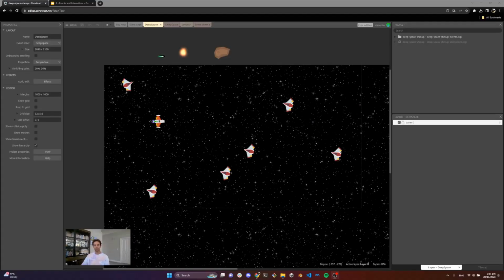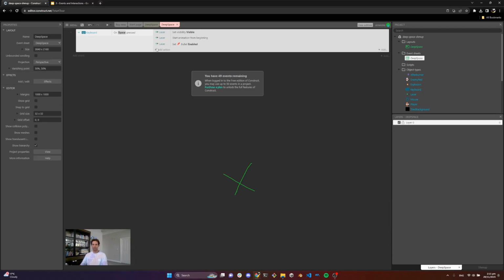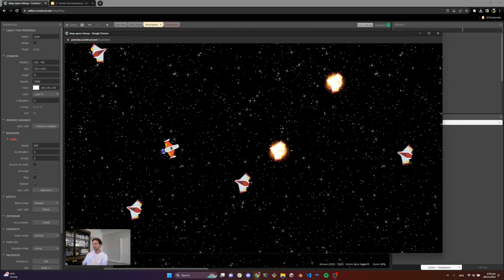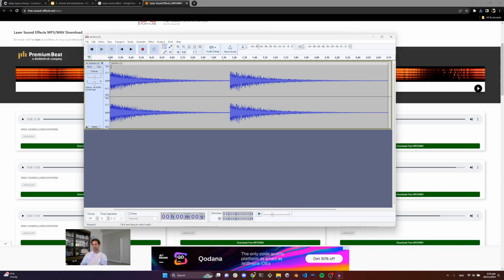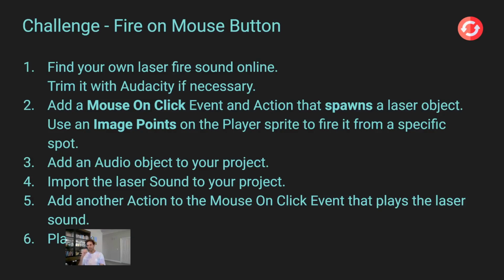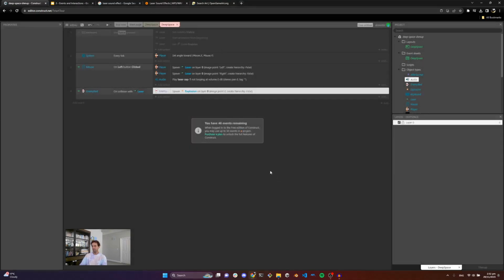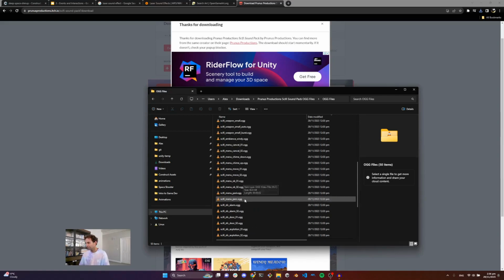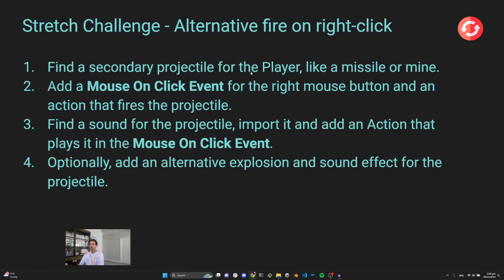Coding with Events in Construct 3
I show how to use Construct's Event Sheet to implement mouse movement, firing projectiles and explosions.

Chapters
00:00 Intro and preview
00:52 Concept - Event Sheets
02:40 Mouse movement
05:44 Firing projectiles
09:59 Laser sound effect
15:49 Concepts - Conditions and Instances
18:12 Explosions and collisions
24:05 Balancing sound volumes
26:01 Stretch Challenges